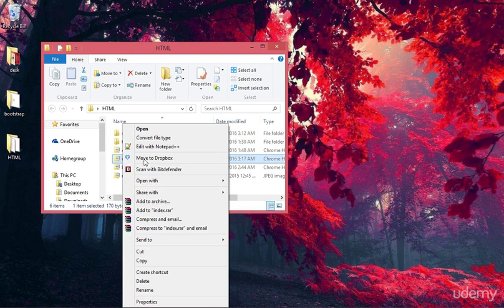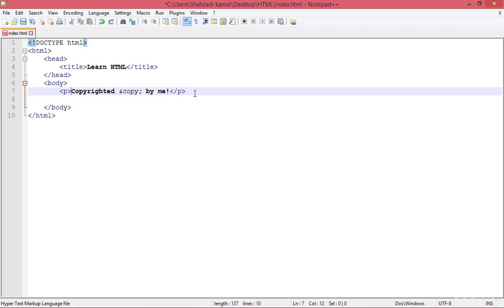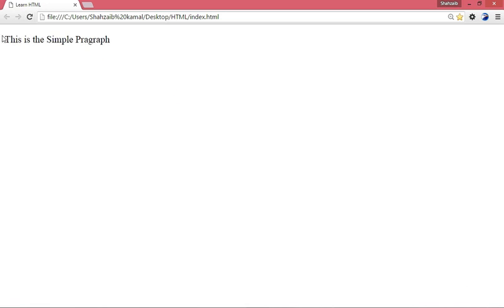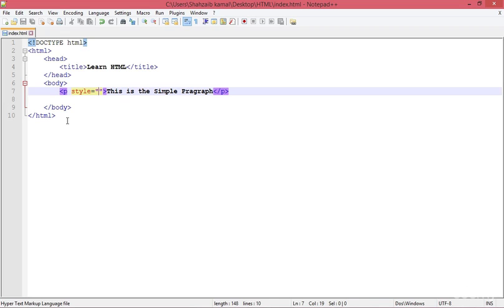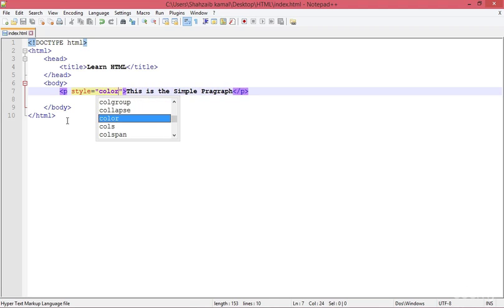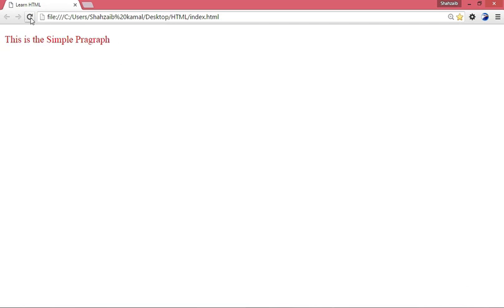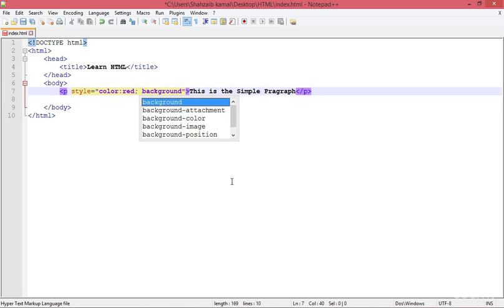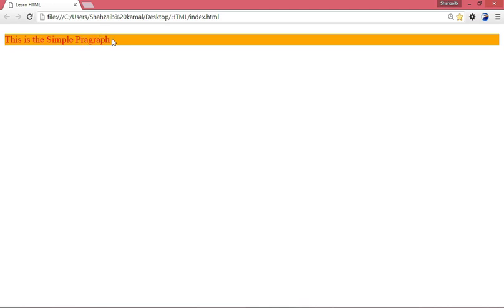20 Inline CSS